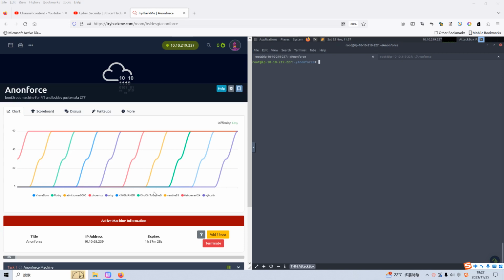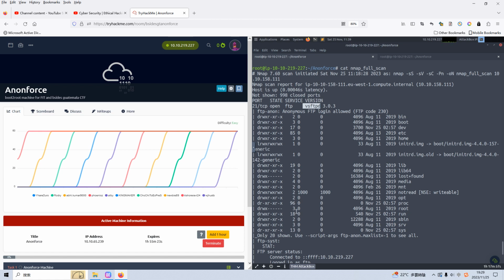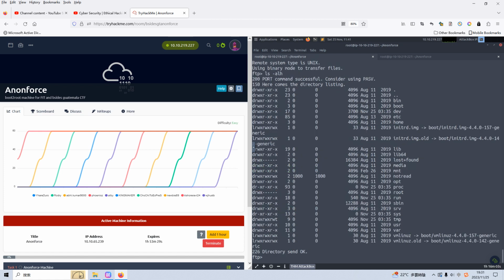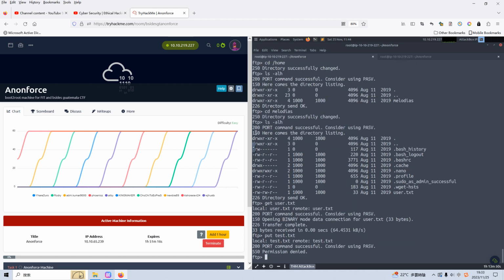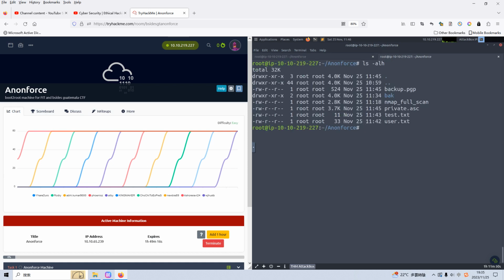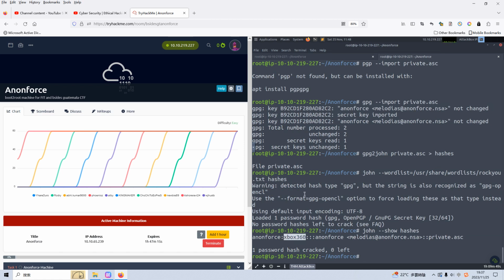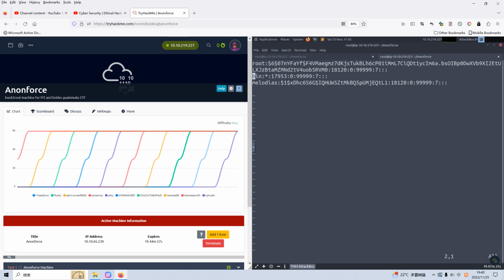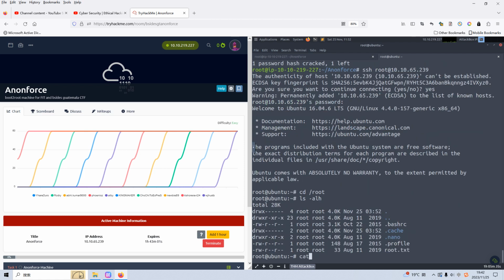Cyber Security | Ethical Hacking | Pentesting Lab | Tryhackme | Anonforce